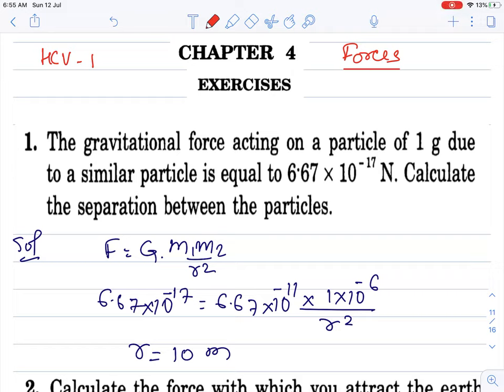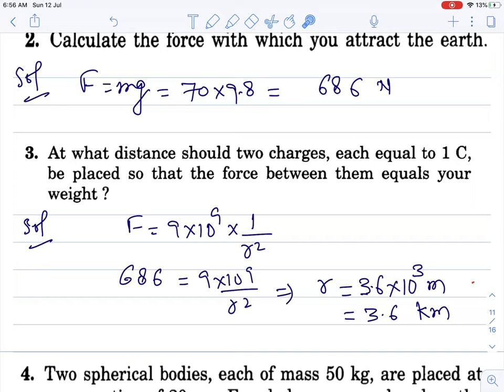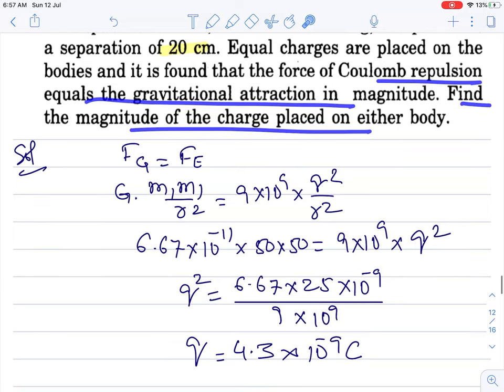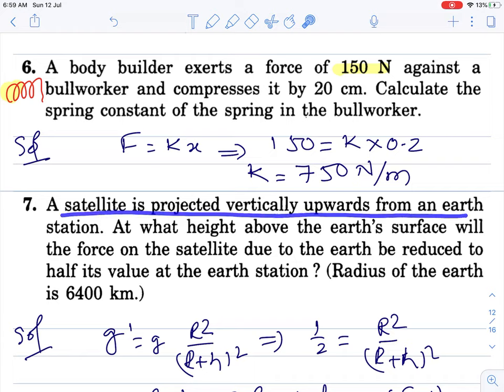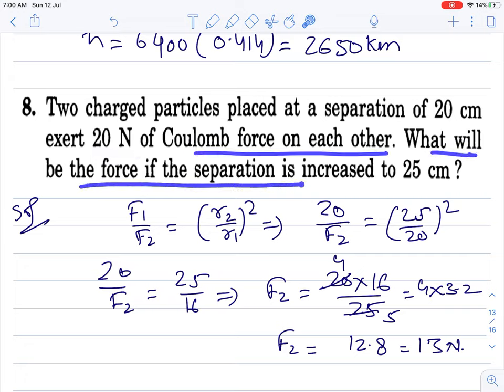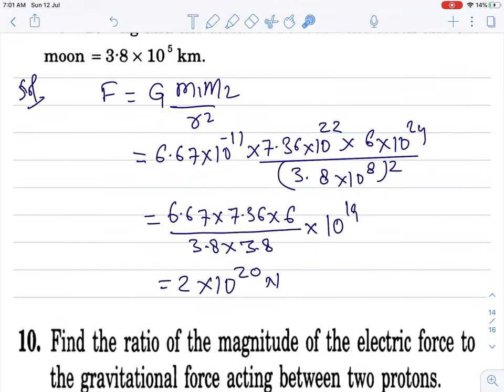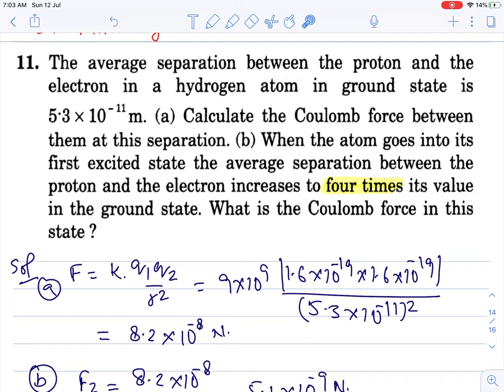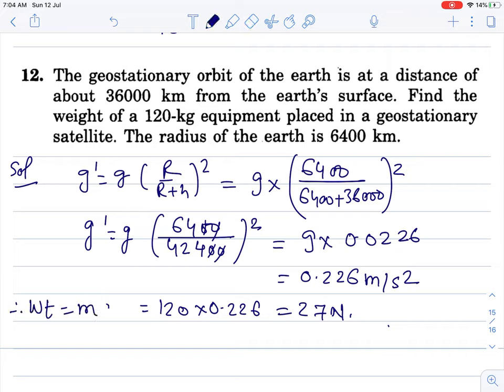L2 HC Verma Solutions | Chapter 4 Forces: Exercise Questions 1 to 10 | Chandra Sir Physics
100% results in XII CBSE boards:
Arpit Anwani (BITS) - 98/100
Krishna Gattani (VNIT) - 95/100
Khushi Mundada (GMC) - 97.88 percentile
Kapil Paliwal (LPU)- 95/100
Nayan Godhwani (RCOEM)- 95/100
Nishant Ganvir (IIT Bombay)

Chandra Sir is a renowned CBSE 12th and 11th Physics faculty in Nagpur. He is known for well-curated study material, notes, and teaching and produces the best results year on year. Come for a free demo and feel the difference.

Below Orange City Hospital, West High Court Road,
Khamla Square, Nagpur, Maharashtra 440022

📝 Class 11

📝 Class 12